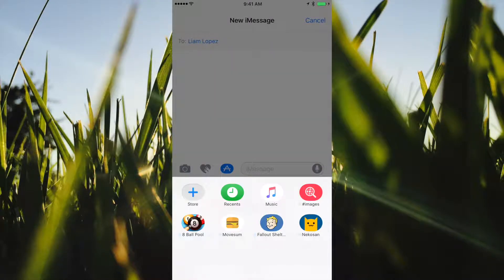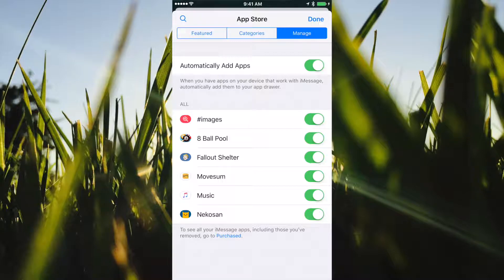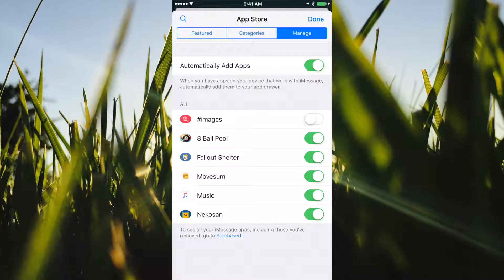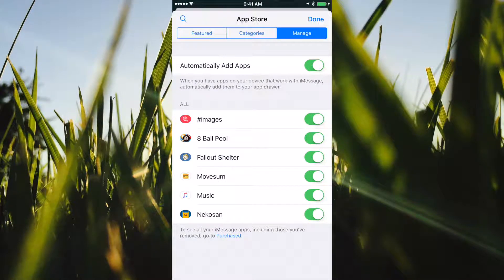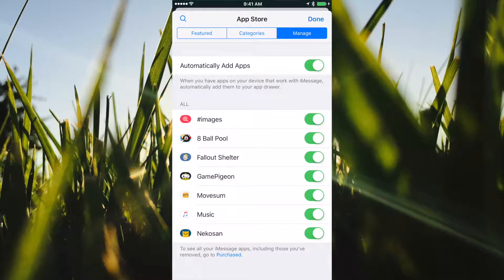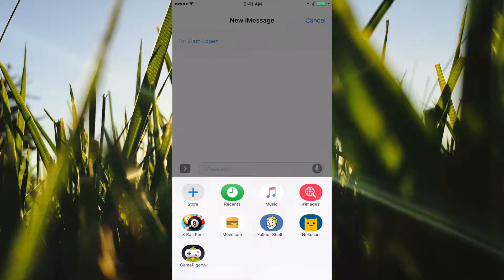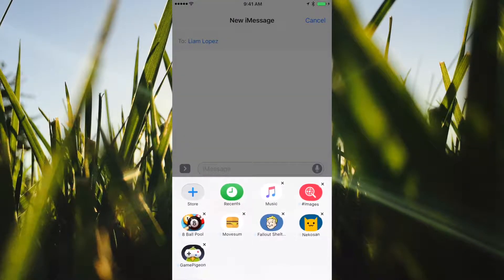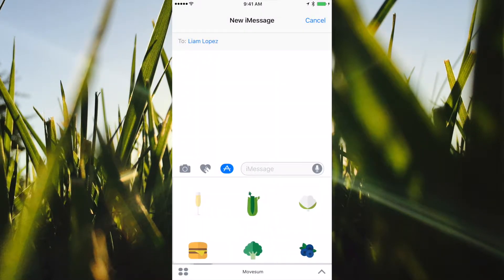How to Manage Imessage Apps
Reviews